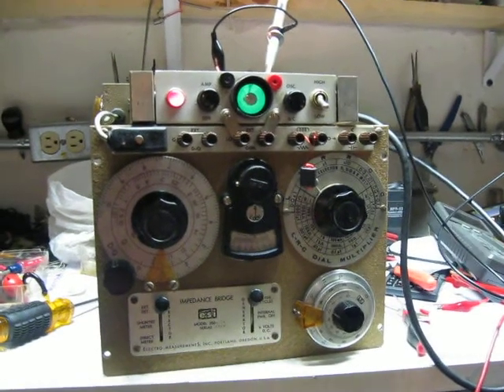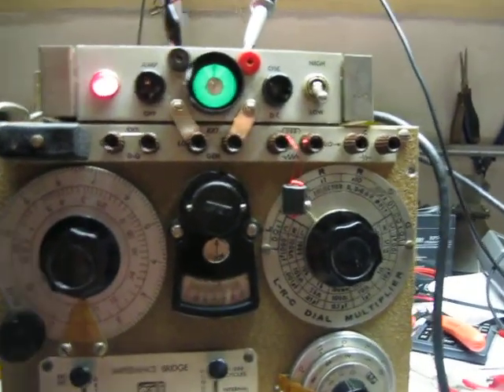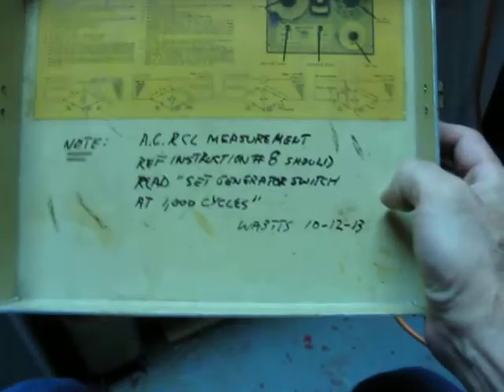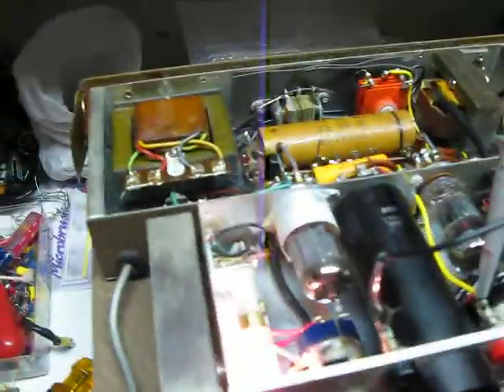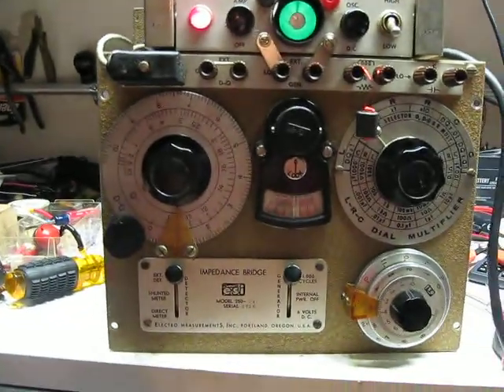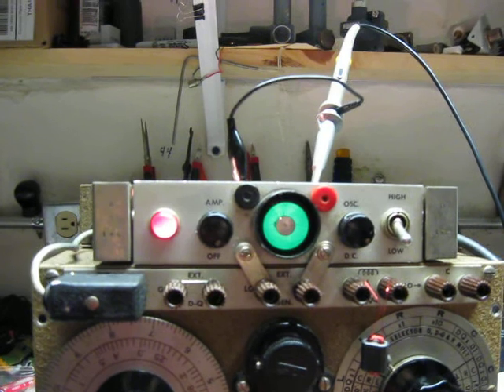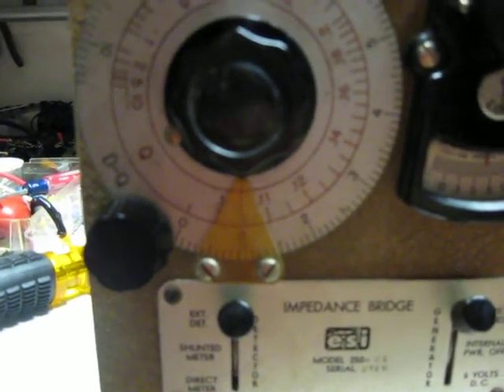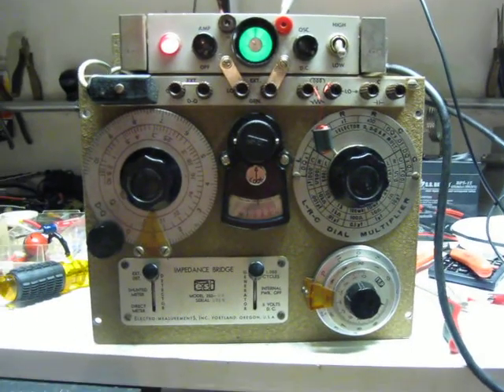ESI Impedance Bridge Model 250 C1 Operating Instruction Note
Checking out a Model 250 Impedance Bridge built in the late 1950s. Interesting instruction set for AC resistance measurement printed inside the lid. Instruction #8 says to "Set Generator Switch at Internal Power Off." That is incorrect, one needs the 1,000Hz oscillator to power the AC bridge, so the correct procedure at # 8 for AC resistance measurement is to "Set Generator Switch to 1,000 Cycles." Instruction error had me scratching my head for awhile. Finally downloaded a manual (for the 250DA Model), review the (similar) schematic, and was able to re-compose the correct operating procedure. This unit measures Q as well. Fine Instrument, a bit of DeOxIt on the switches, controls, and binding posts, and it is working fine.

73  Mike wa3tts